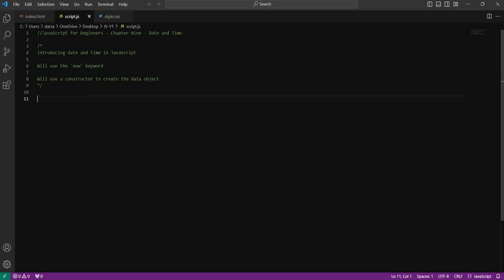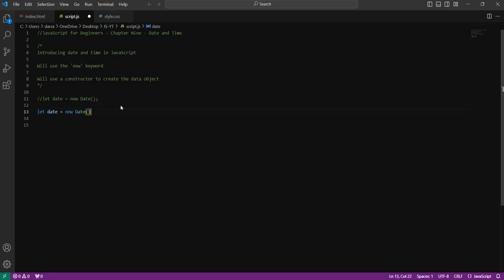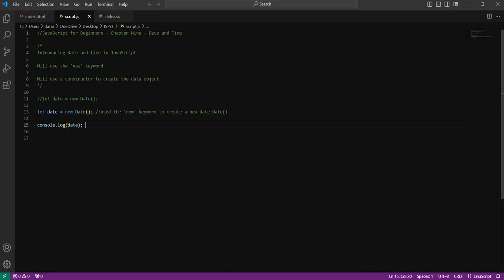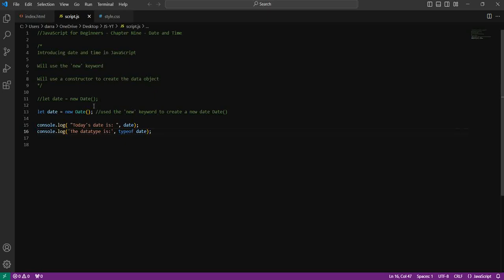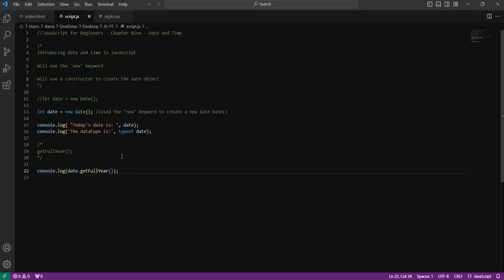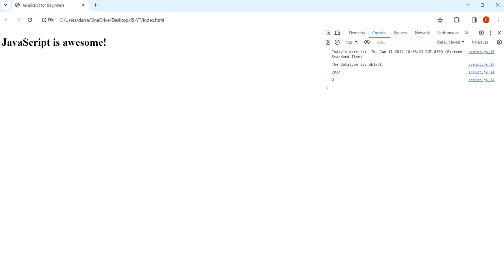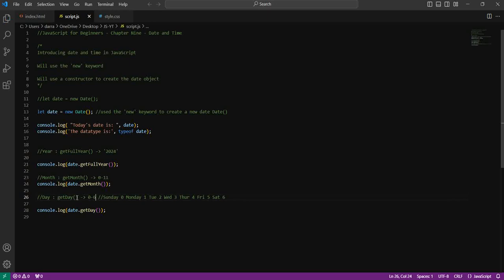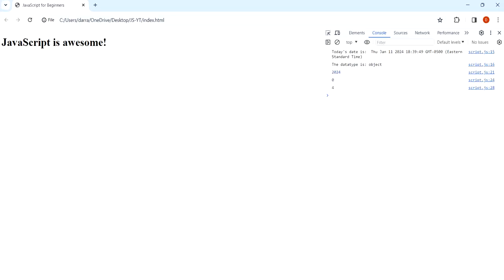JavaScript for Beginners - Date and time - Part One